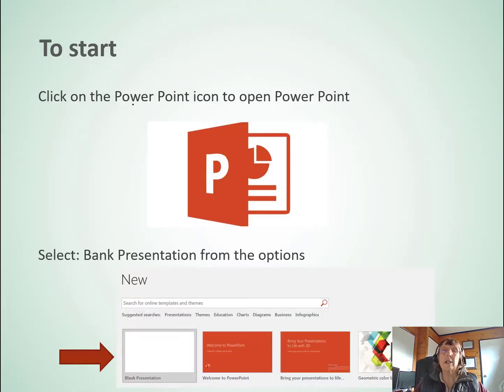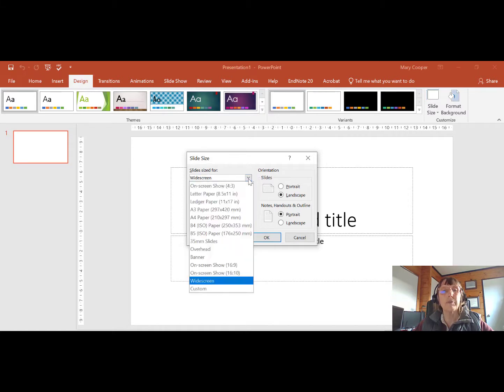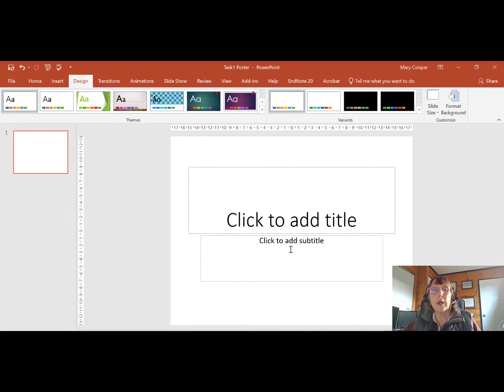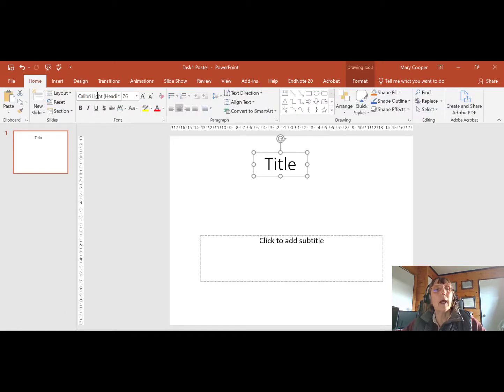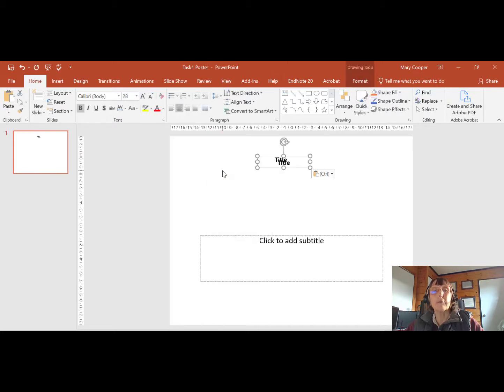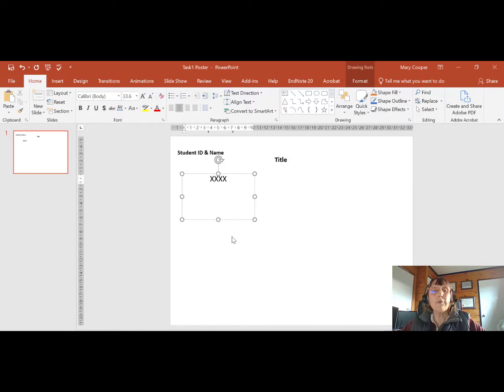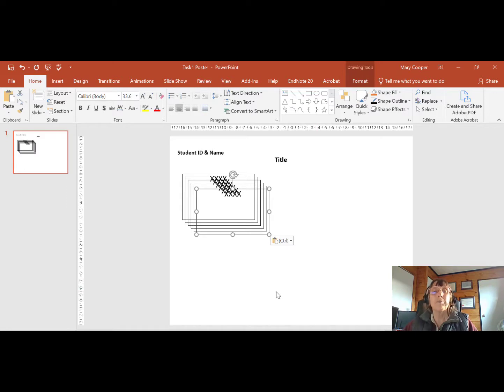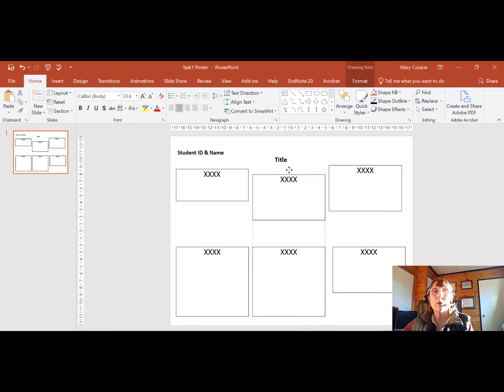Preparing an electronic poster Part 1